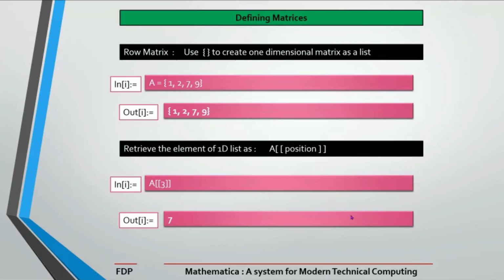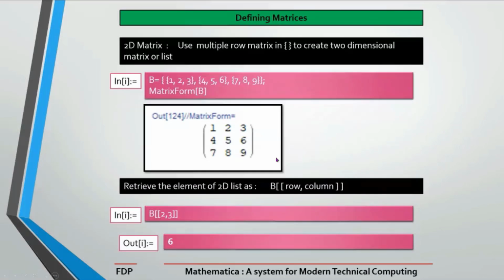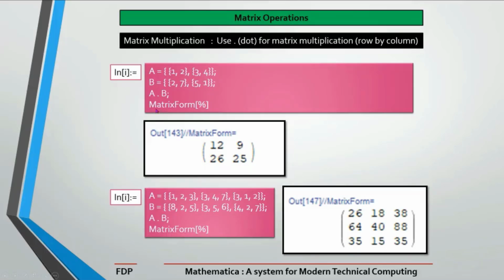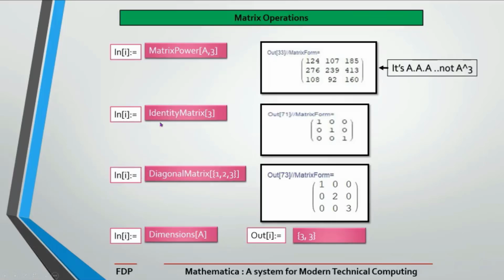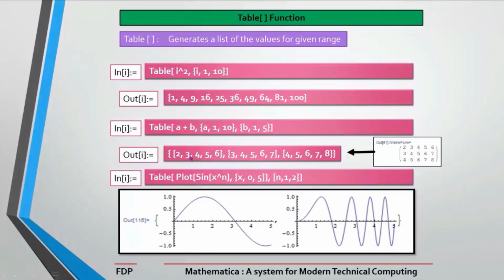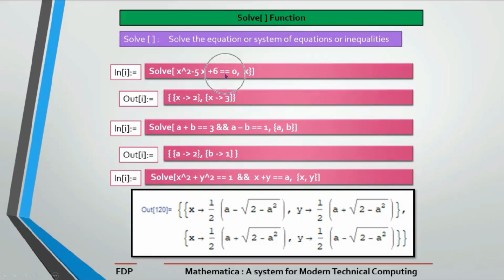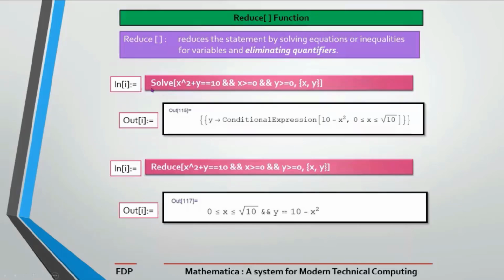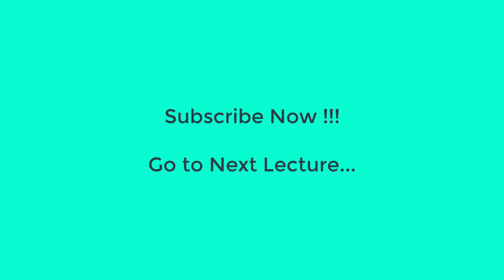L04: (Part-01)-Matrices in Mathematica & Table, Solve, Reduce Functions | Mohan Tutorials